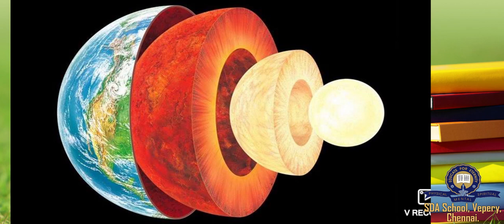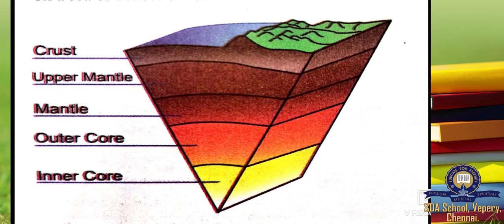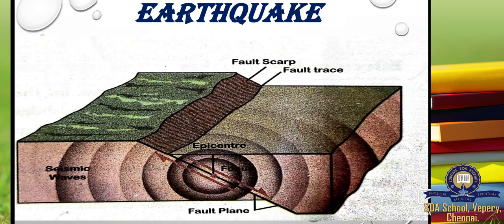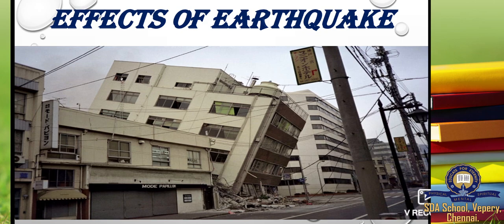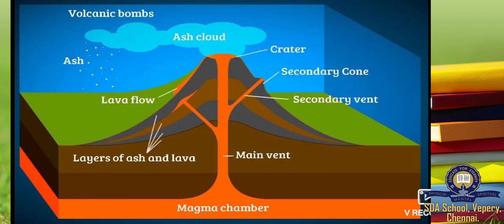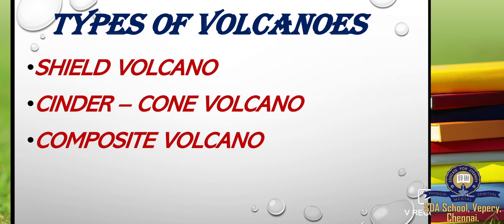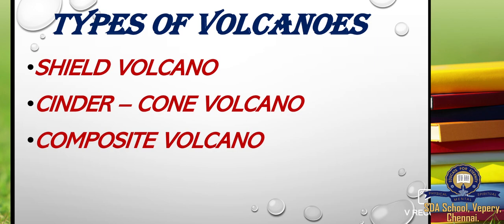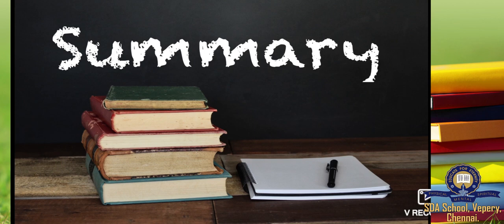Class 7/TNB/Social Science/Session 3